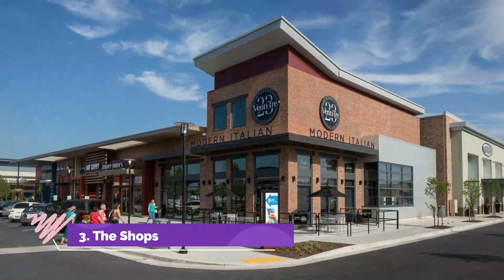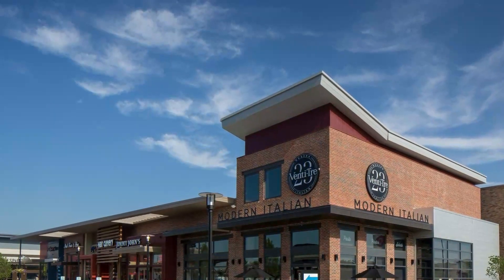Top 10 Shopping Malls to Visit in Maryland | USA - English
The Maryland has no shortage of shopping Malls, but not all of them are made equal, and some are particularly outstanding. Malls have always been a popular American pastime because of their timeless combination of retail stores and alluring restaurants. In this video, we will show you the top 10 Shopping Malls to visit in Maryland.

There are many Shopping Malls in Maryland. USA has some of the best Shopping Malls in Maryland. We collected data on the top 10 Shopping Malls to visit in Maryland. There are many famous Shopping Malls in Maryland and some of them are Shopping Malls in Maryland. People from all over USA love these Maryland Shopping Malls which are also Maryland famous Shopping Malls.